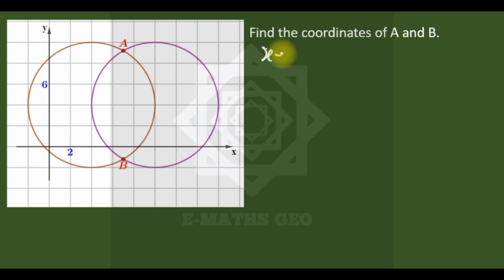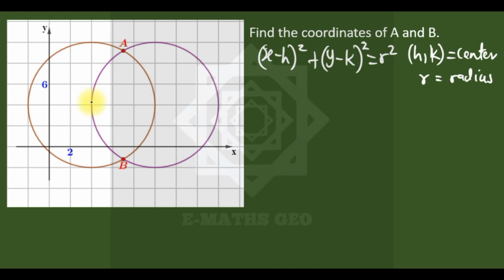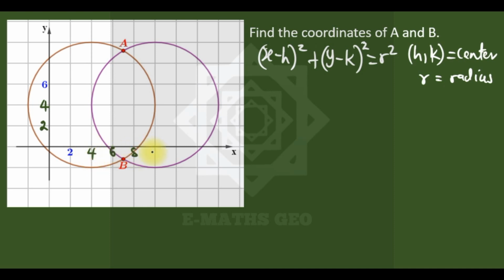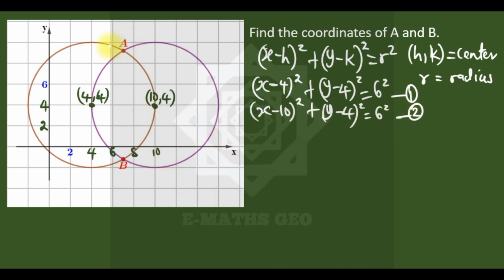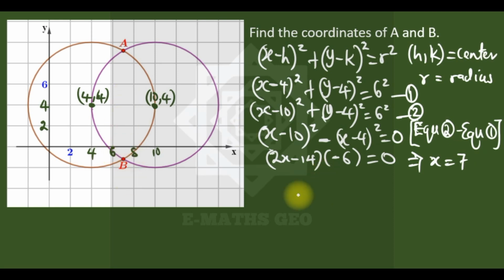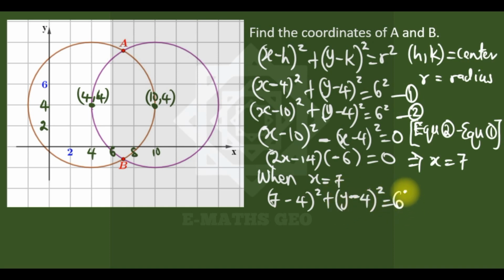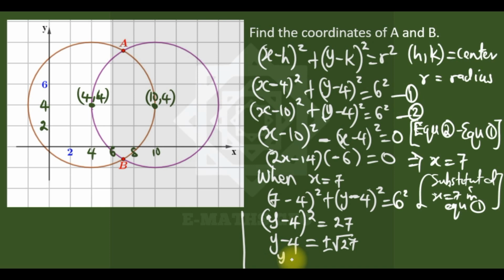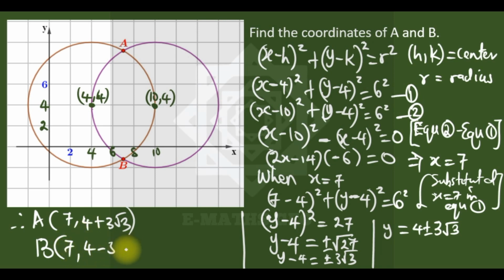Equation of a circle ques 20 14 2024